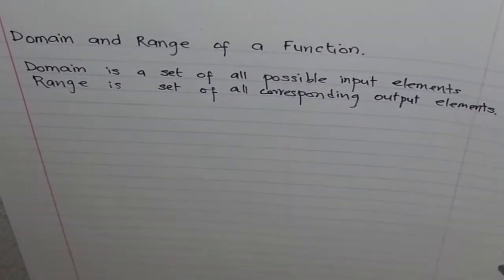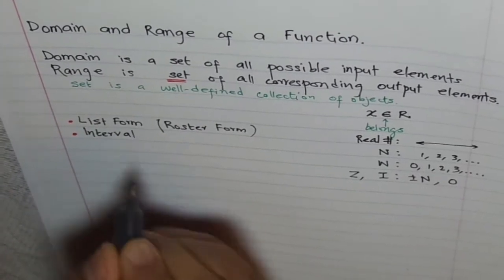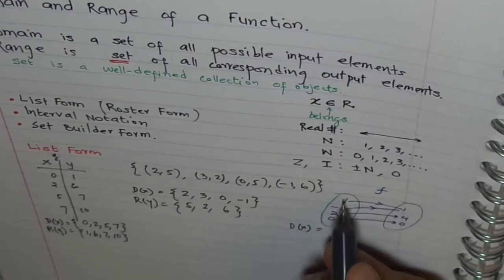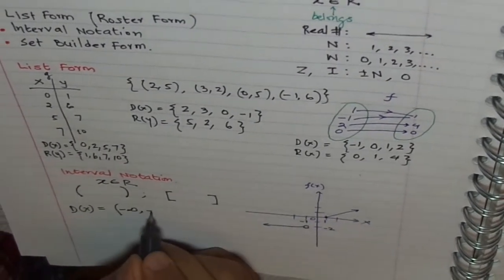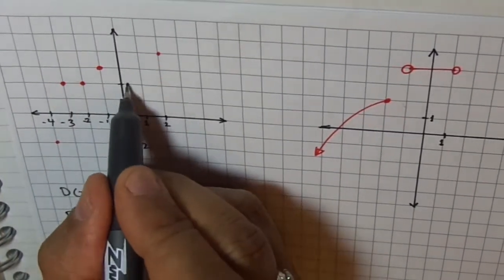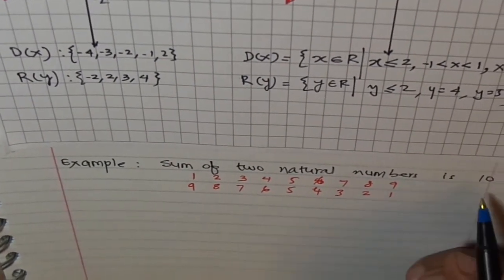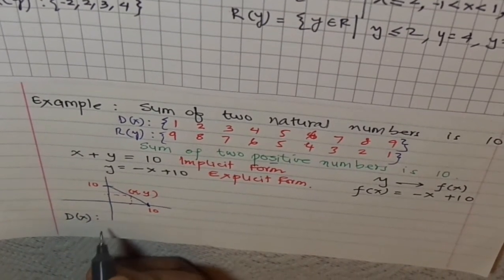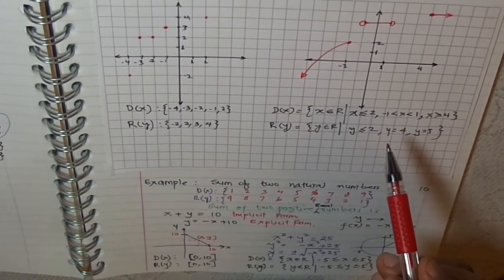Domain and Range of Functions in Different Forms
Domain and Range of functions with many examples
Understand how to write domain and range in
 - List Form
 - Interval Form  and
In Part B we have discussed domain of different types functions like polynomial, reciprocal, radical and rational functions.